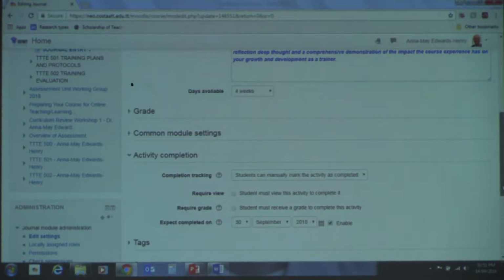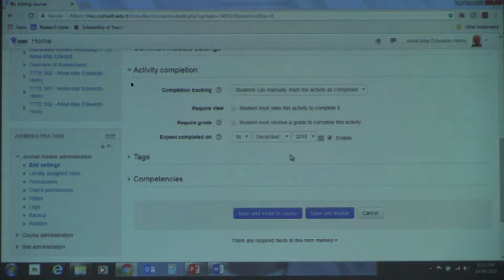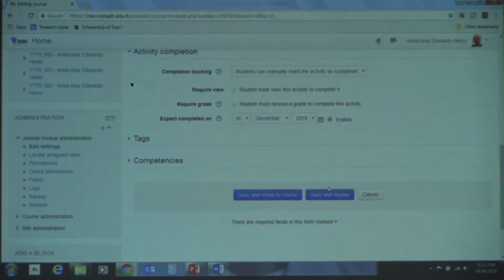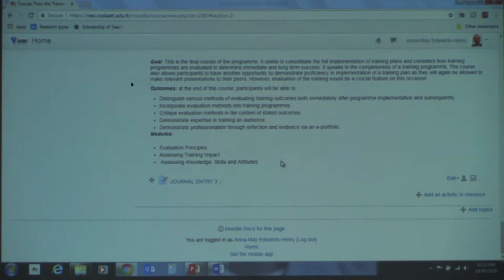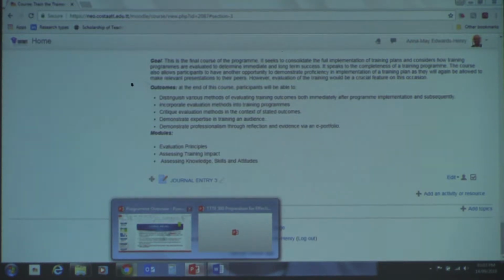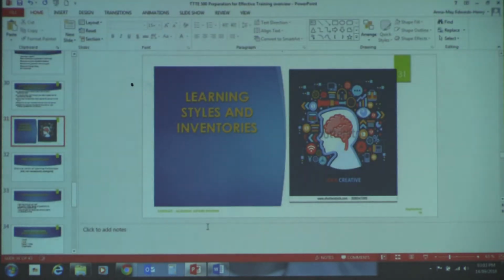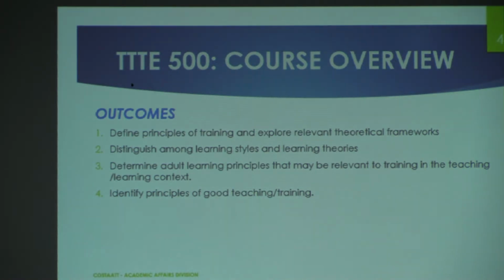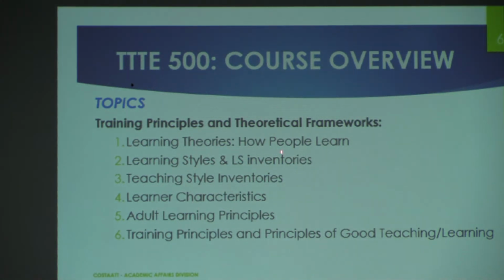Train The Trainer (Part 3)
COSTAATT Dr. Anna-May Edwards-Henry